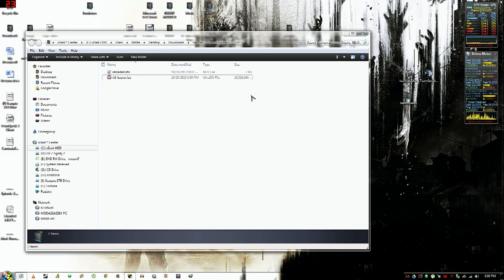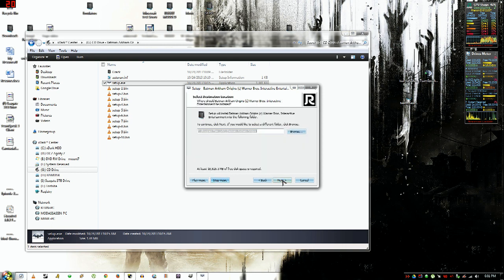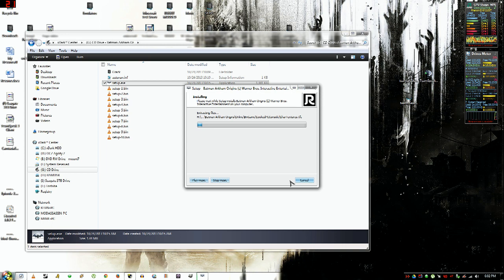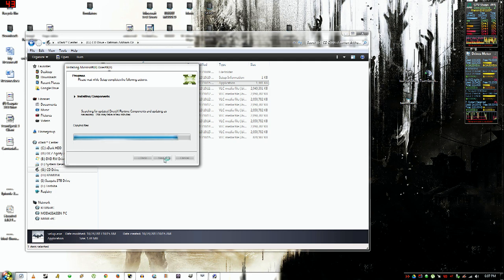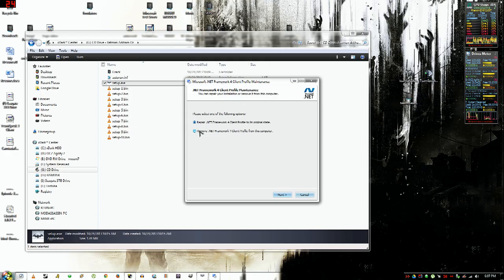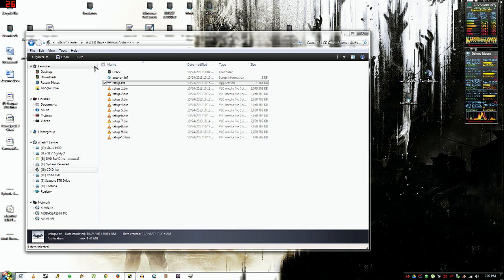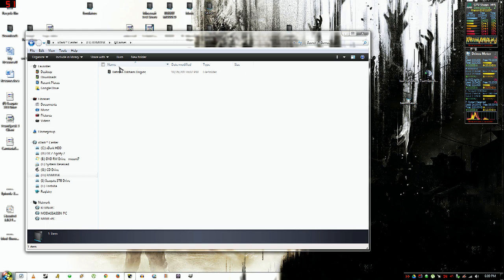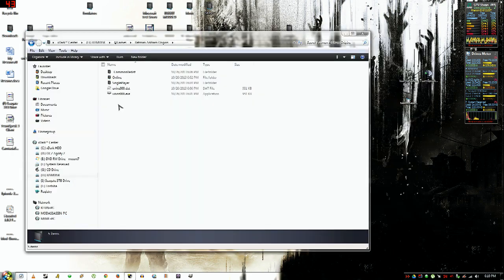How to install Batman Arkham Origins Reloaded Free (Working)